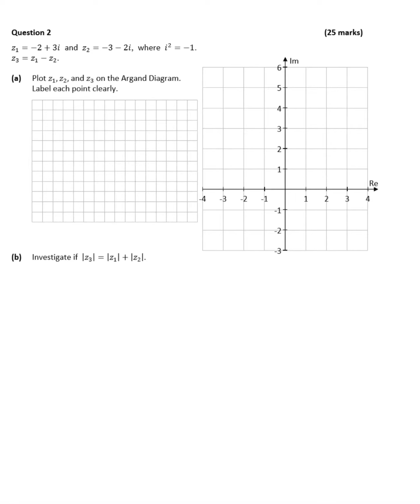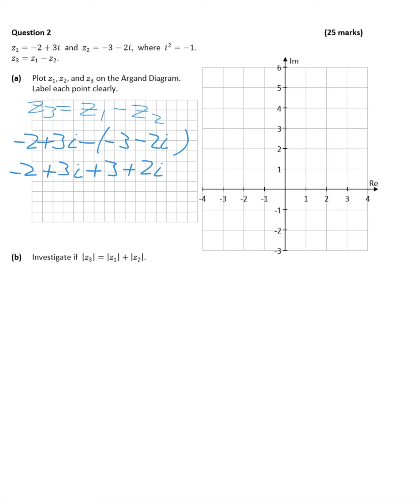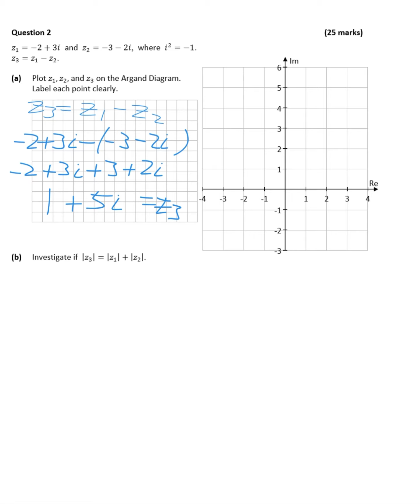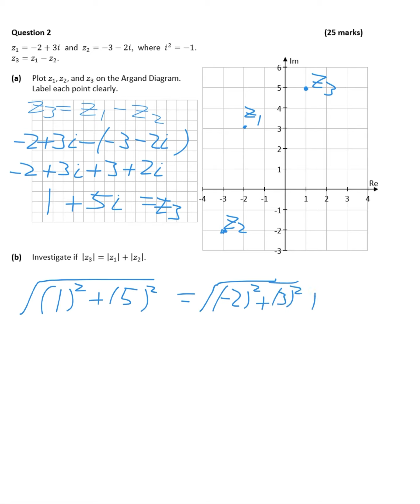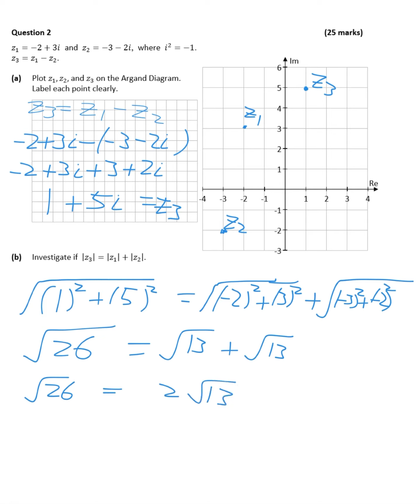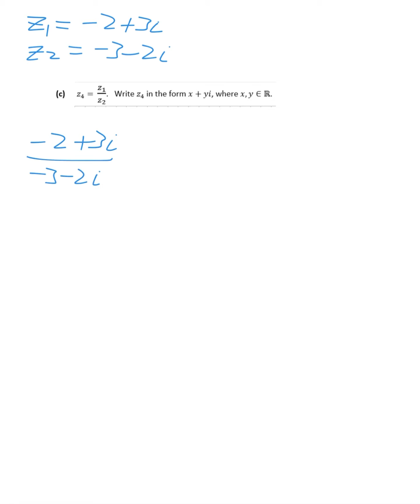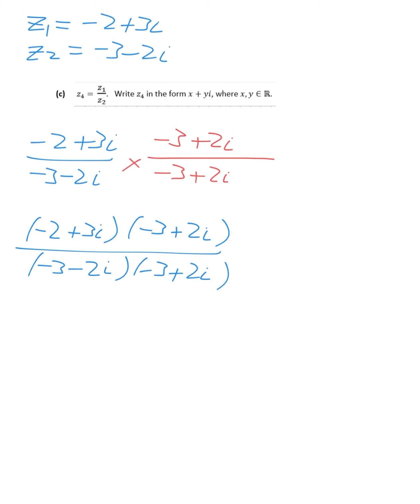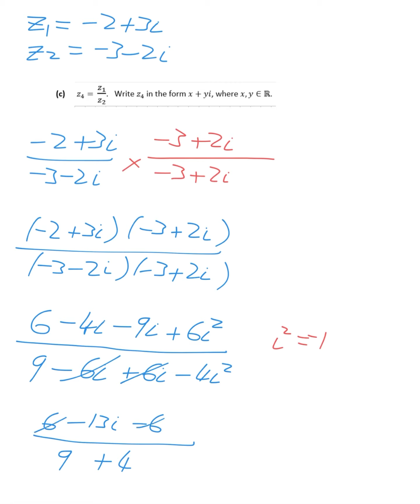Leaving Cert Maths - OL - 2018 Paper 1 Q2